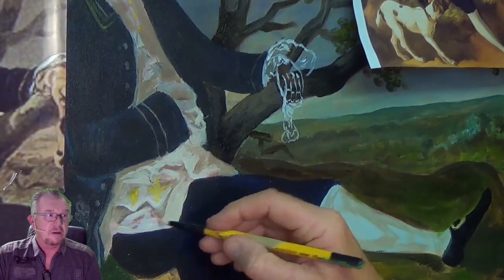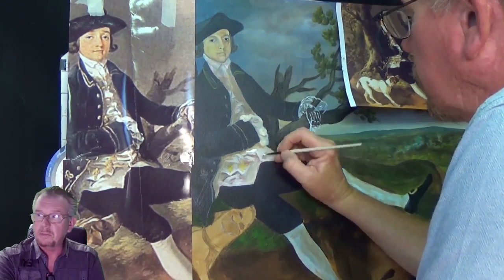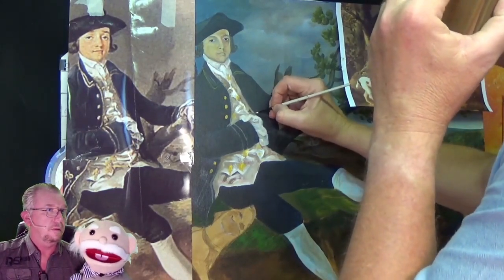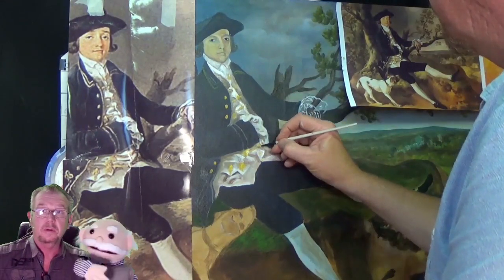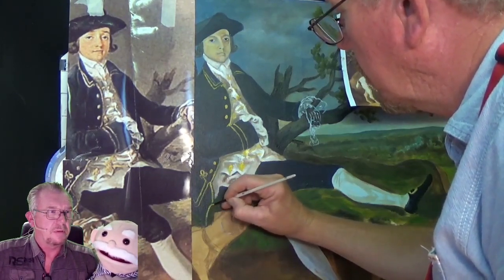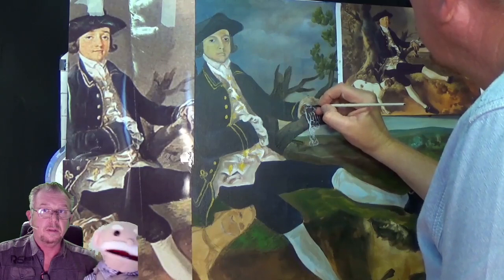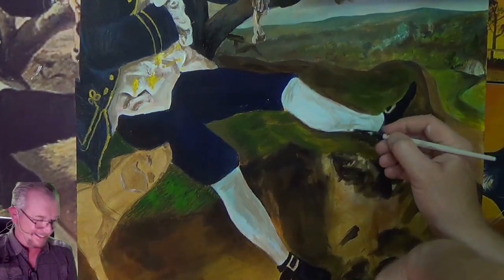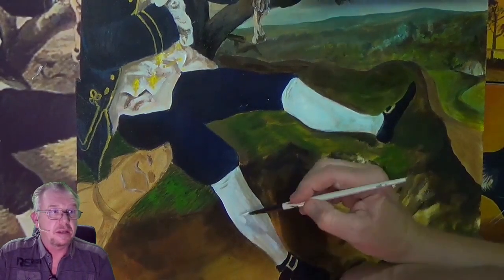Painting Fabric Thomas Gainsborough in acrylic Diary # 10 acrylic painting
I continue working on the mid ground and trees follow along with me as i interpret what I see on the Reference Photo

Old master Painting Thomas Gainsborough in acrylic Diary # 10 acrylic painting ,clive5art

Selection of

Script Liner
Foliage Brushes

CADMIUM RED,
ALIZARIN CRIMSON,
CADMIUM ORANGE,
DIOXAZINE PURPLE
CADMIUM YELLOW
CERULEAN BLUE,
PRUSSIAN BLUE,
PHTHALO BLUE,
ULTRAMARINE BLUE,
VANDYKE BROWN,
BURNT UMBER,
RAW SIENNA,
YELLOW OCHRE,
HOOKERS GREEN,

If your paintings which are featured in the lessons or any original design are offered for sale in a retail setting of any kind, please attribute ‘Original design by Clive5art.

Did you sell a painting of my original designs or video, via private sale?  The a BIG Heart felt Congratulations and big Art  Hugs

I ask that you Please, create no prints or mechanical reproductions of your paintings of my original design.